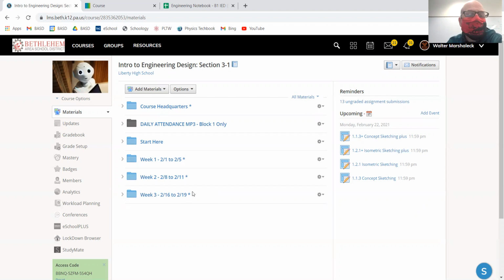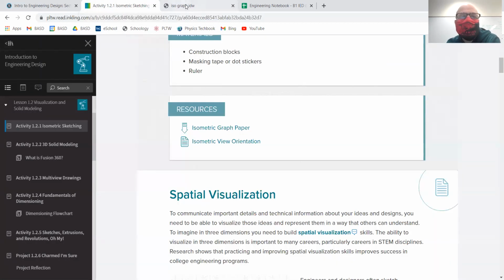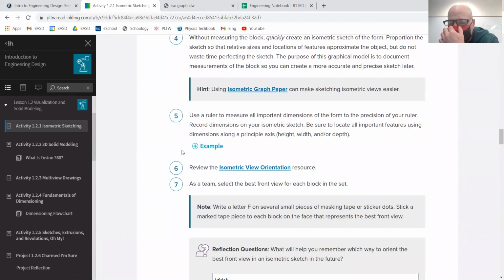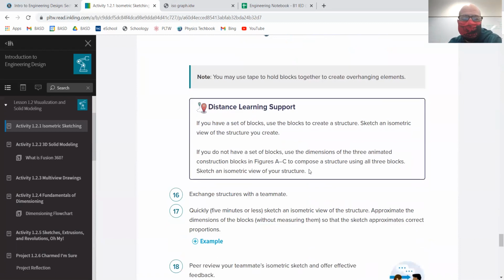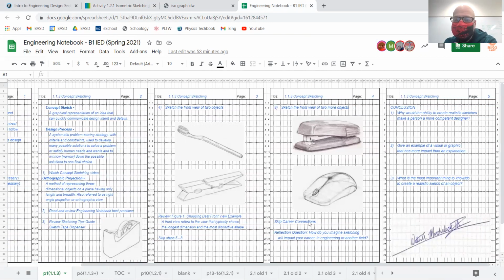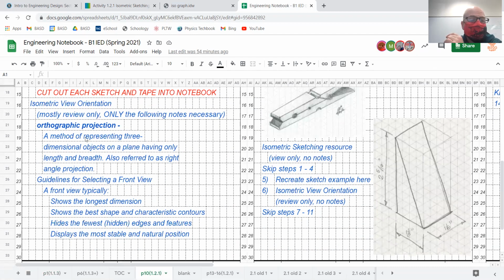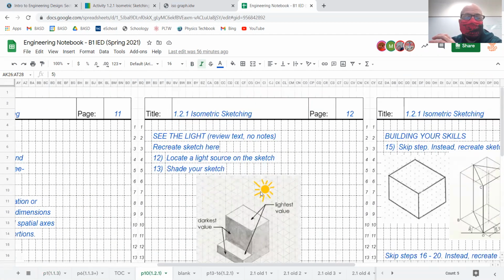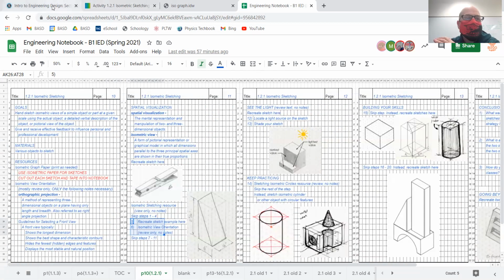IED 1 2 1